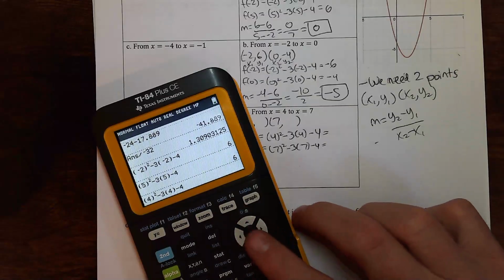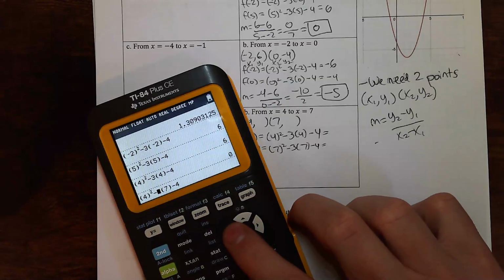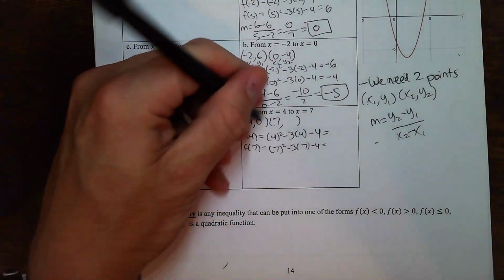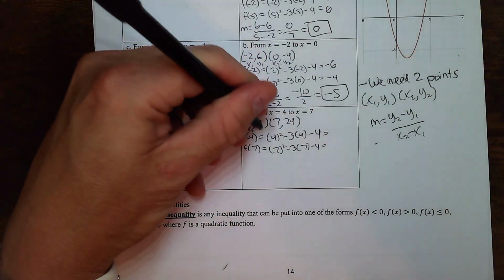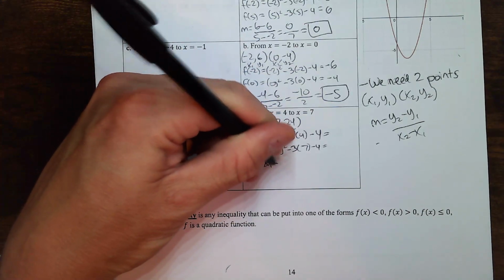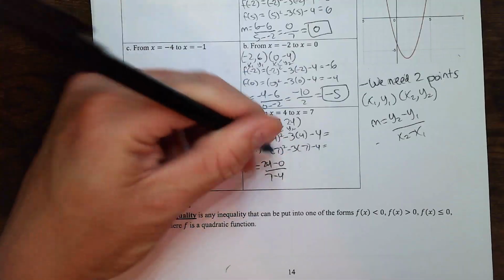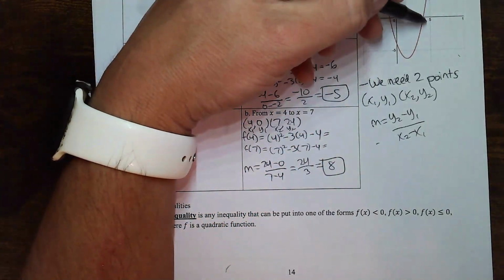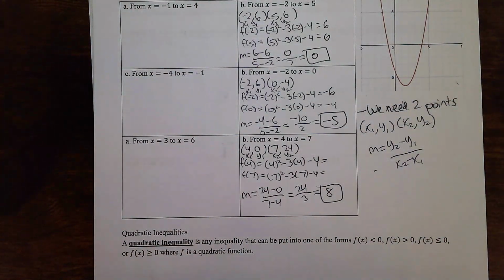A2 Lesson 4.8 Examples 1B, 1D, and 1F Quadratic Average Rate of Change